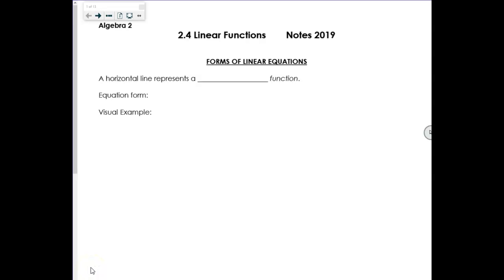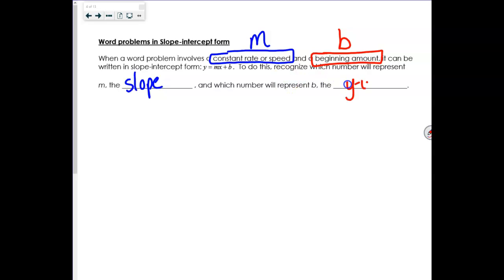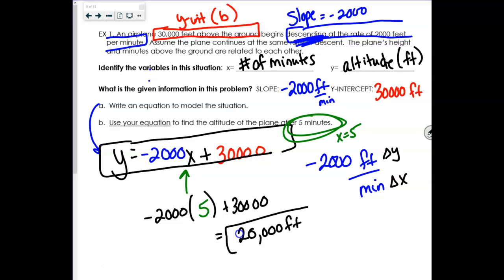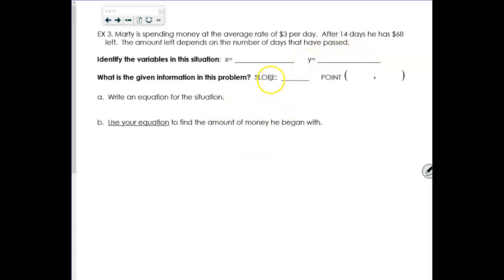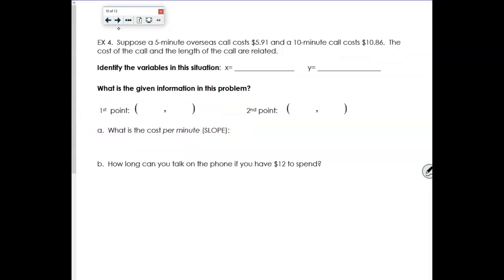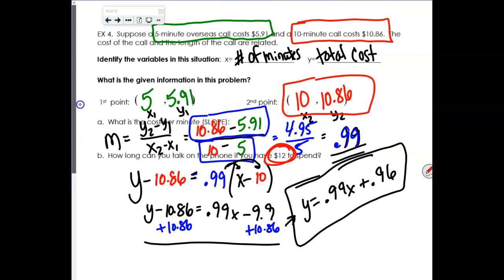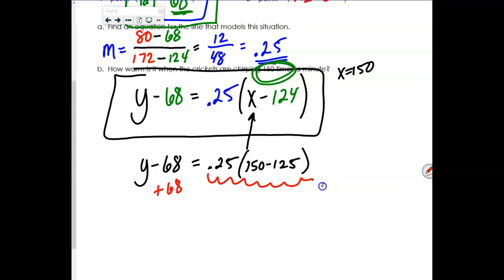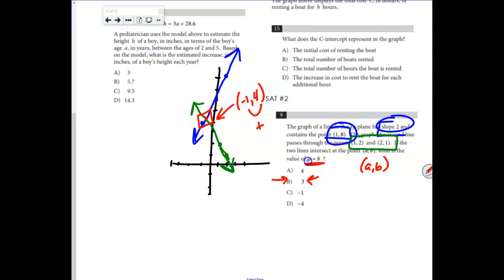2.4 Creating Linear Equations Alg 2 2019